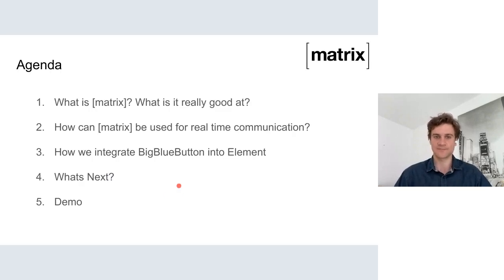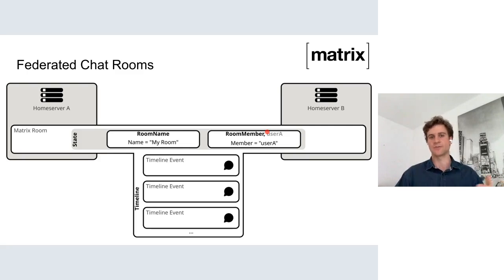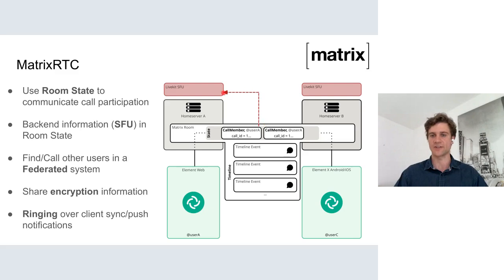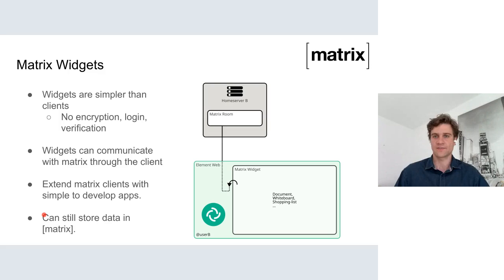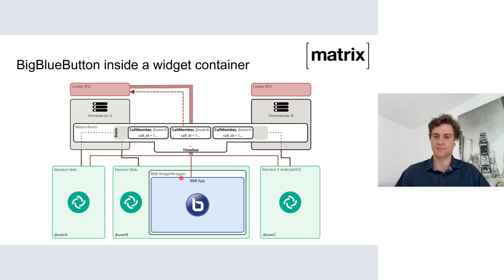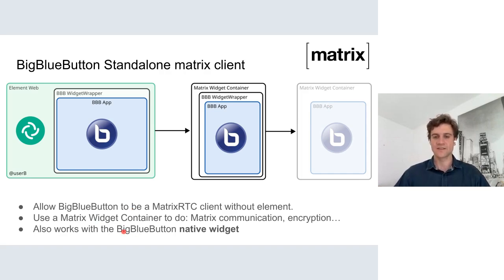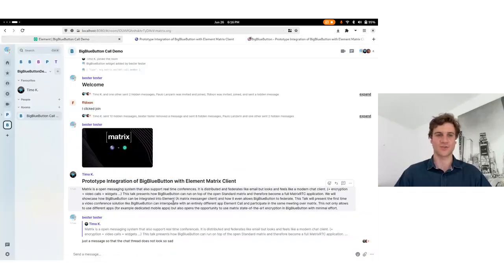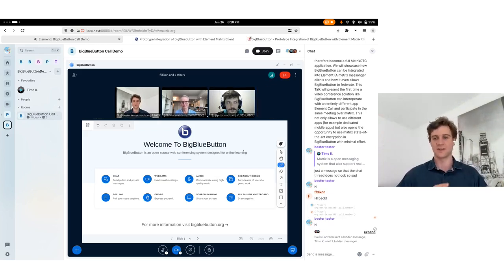Timo Kandra: Prototype Integration of BBB with Element Matrix Client (BigBlueButton World 2024)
Prototype Integration of BigBlueButton with Element Matrix Client

Explore the future of real-time communication with Timo Kandra as he unveils the BigBlueButton prototype integration with the Element Matrix Client. Matrix is an open, decentralized platform supporting real-time conferences, encryption, video calls, and widgets—offering a modern chat experience.

Working at Element, Timo Kandra aims to establish a standard for real-time communication based on WebRTC for Matrix.